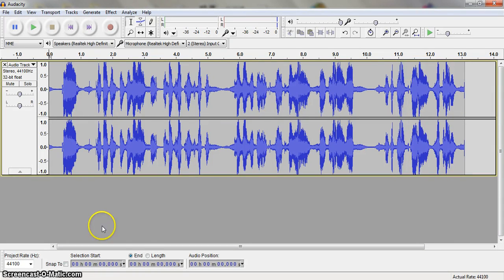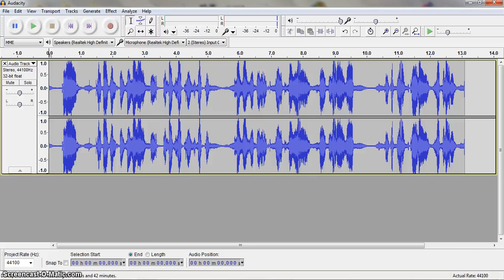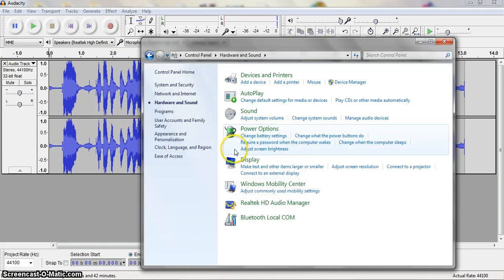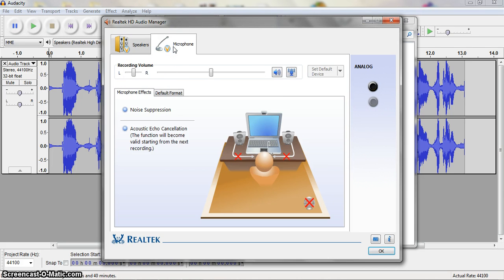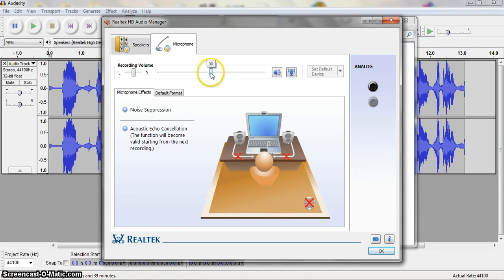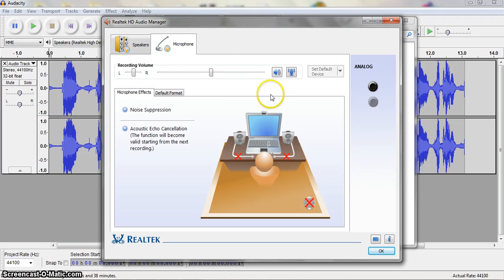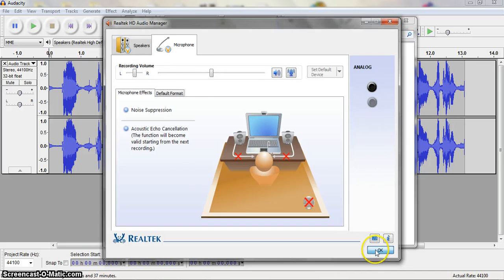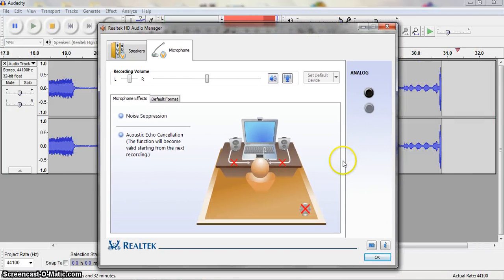How to Fix your Working Microphone NOT having any Audio in Your Videos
Hey Guys hope this Tutorial helps with your Microphone Problem it helped me when I
  figured out what was happening so I looked in to it and found this. The Program I used
  for My Audio Is ''Audacity'' and the program I used to fix My Program is Called Realtek
HD Audio Manager. Links will be in the Description.

 (SCROLL DOWN TO THE BOTTOM OF THE PAGE TO DOWNLOAD)
  Page.
  My Dad's Website Below:
  Billy Bodkins Website - Top Children's Entertainer (UK)
  XBL Gamer Tag:
  Supplier Reaper